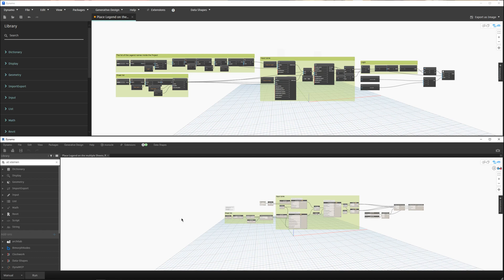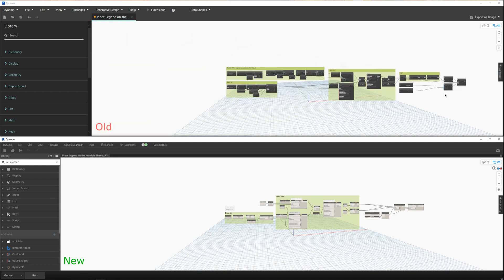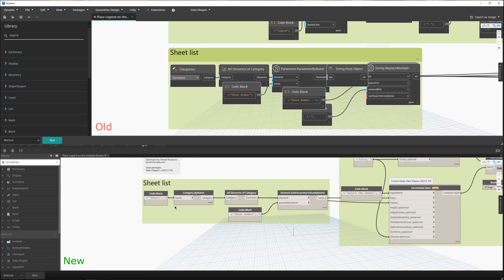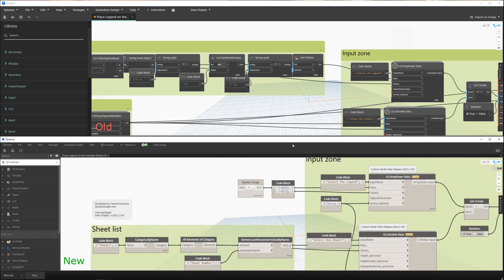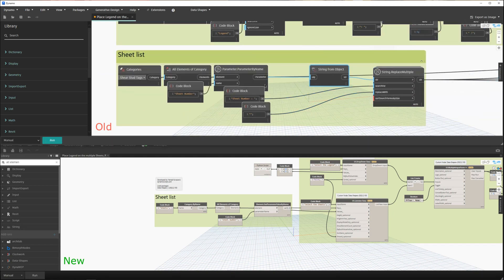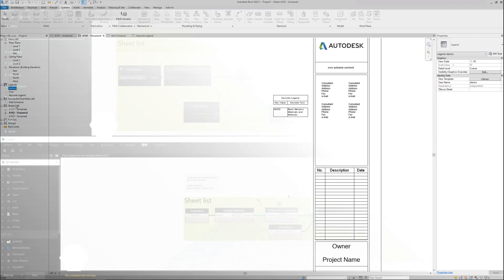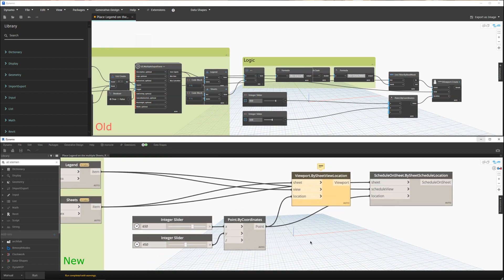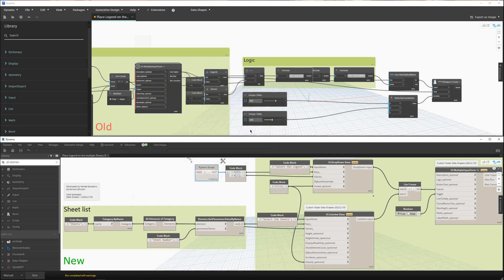Place Legend on the multiple Sheets R2022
In order to build this script you will need the following packages:
Data-Shapes